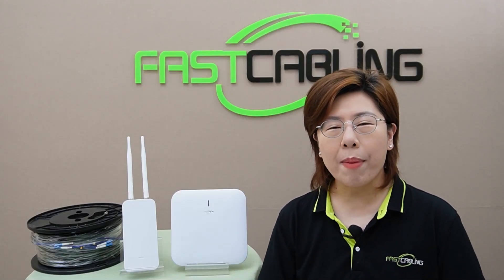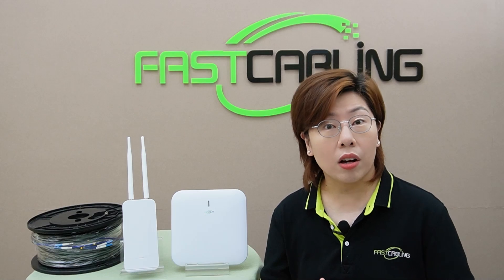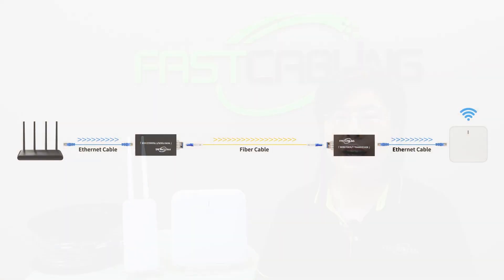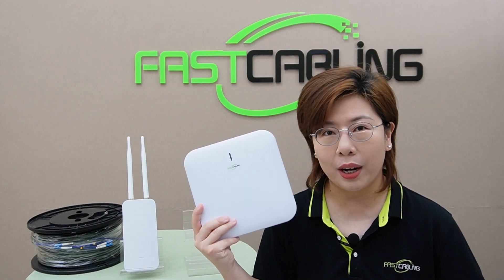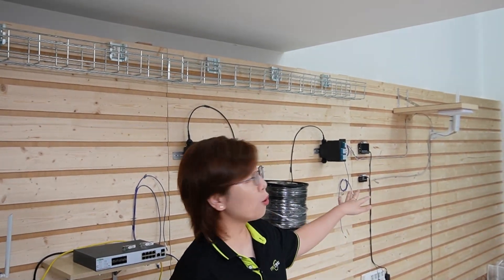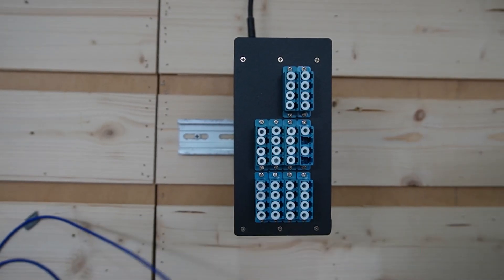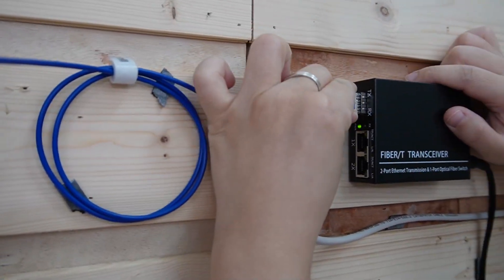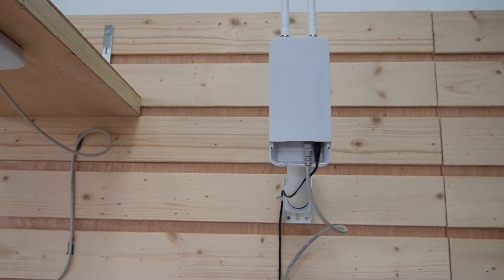The Ultimate WiFi Coverage Solution for Small-to-Medium Business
Welcome to the ultimate solution for small-to-medium businesses seeking robust WiFi coverage! In this video, we delve into the challenges faced by SMBs and present a game-changing solution. Join us as we explore how a combination of long-distance fiber optic cables and strategically placed Wireless Access Points (WAPs) can transform your office connectivity.

0:00 Introduction
The Challenges of WiFi Coverage in SMBs
Solution Overview
Detailed Setup and Components
Step-by-Step Installation Guide
Innovative Add-ons